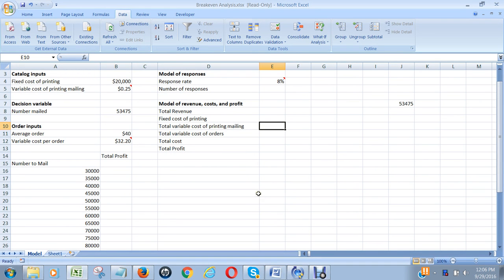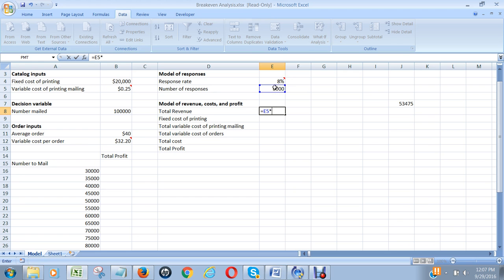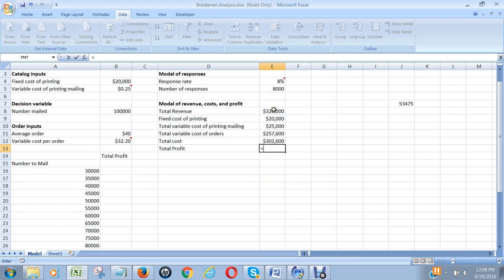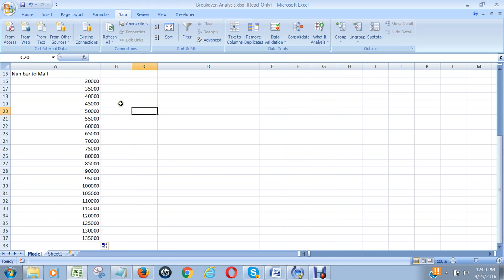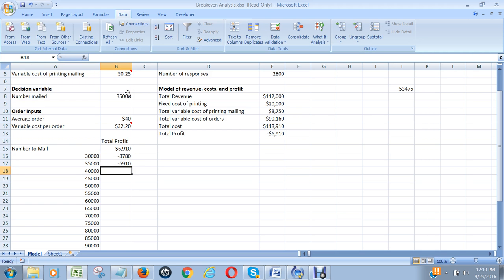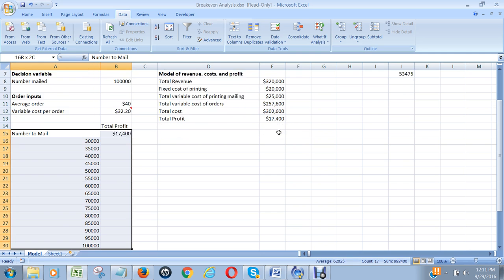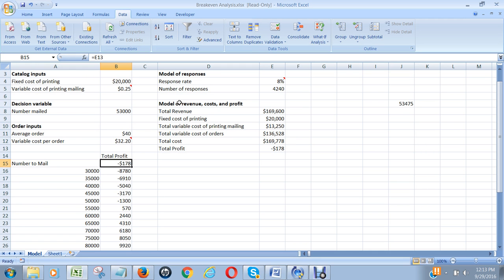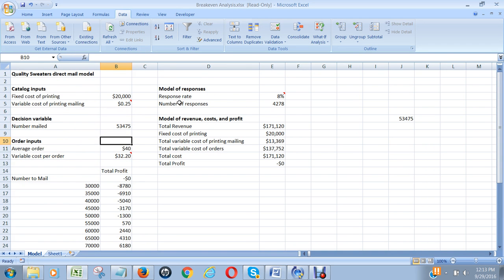Break Even Point Problem Direct Mail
This shows you how to do a break-even analysis and cost volume profit analysis for a direct mail campaign.